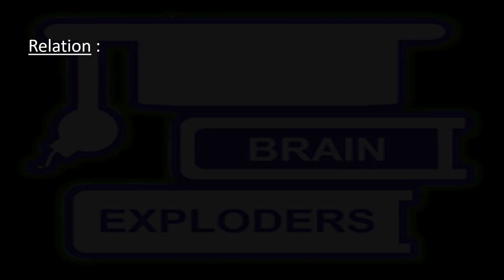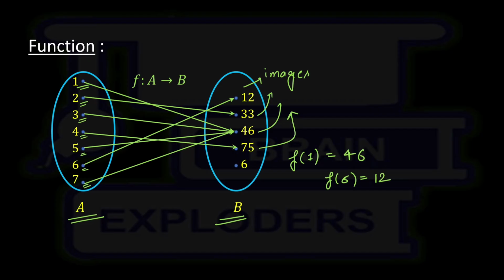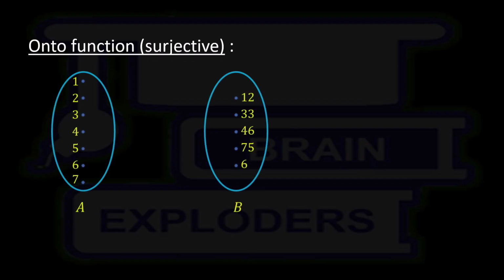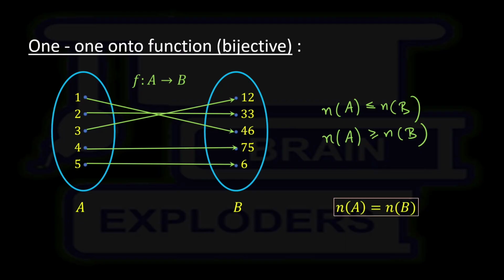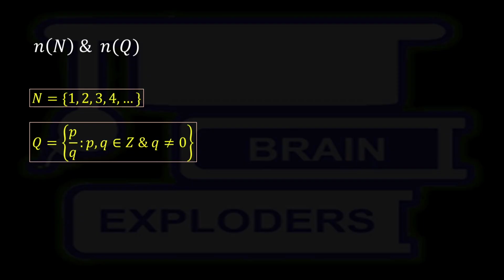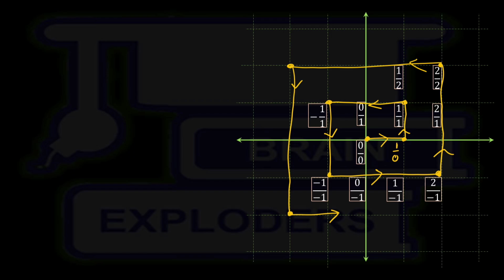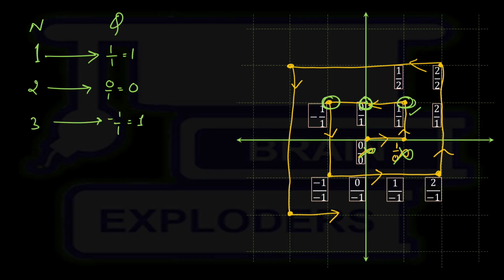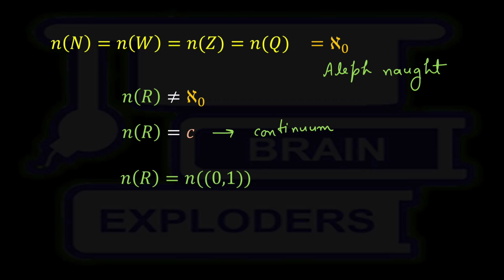Countable and Uncountable Infinity Explained (Aleph-Naught and the Continuum)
Dive into the fascinating world of set theory to explore the fundamental question: Are all infinities the same size? This video breaks down Georg Cantor's revolutionary work, revealing that infinity exists in a definite hierarchy. We'll demystify countable infinity (like the natural numbers) and prove the existence of uncountable infinity (like the real numbers) using Cantor's groundbreaking diagonalization argument. Discover the relationship between these different levels of infinity, known as the Aleph numbers, and explore the famous unsolved problem, the Continuum Hypothesis.

Key Concepts Covered:

Countable Infinity (ℵ_0): Sets that can be put into one-to-one correspondence with the natural numbers.
Uncountable Infinity (c): Sets that are strictly "larger" than the set of natural numbers.
Cantor's Diagonal Argument: The proof that the set of real numbers is uncountable.
The Continuum Hypothesis: The question of whether there is an intermediate size of infinity between ℵ_0 and c.